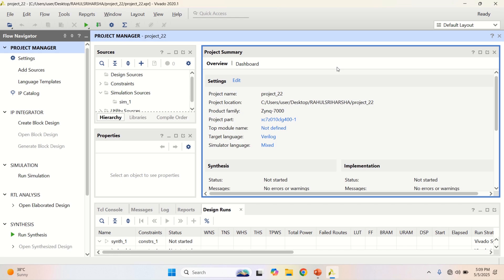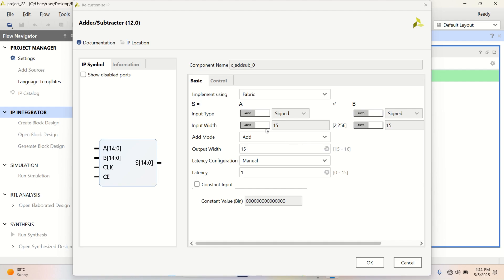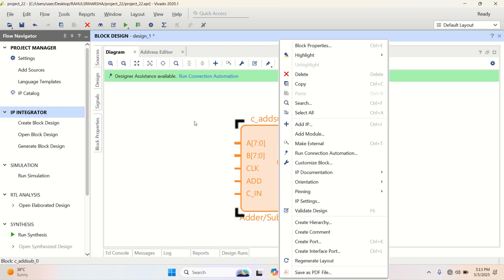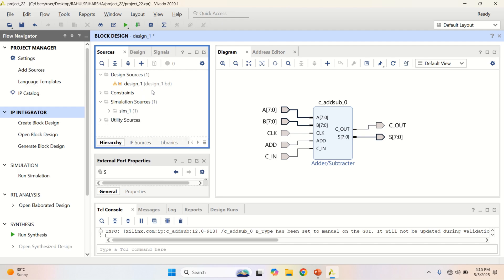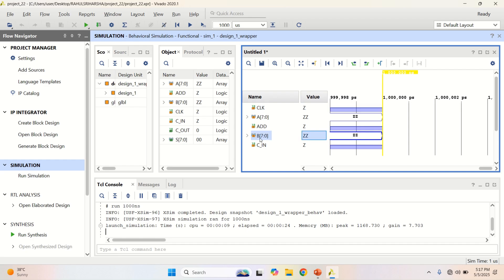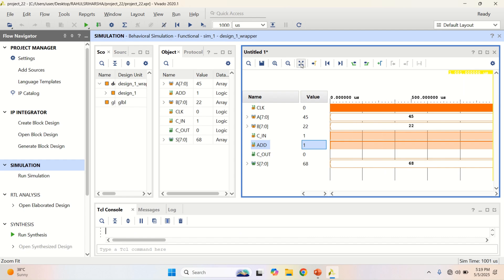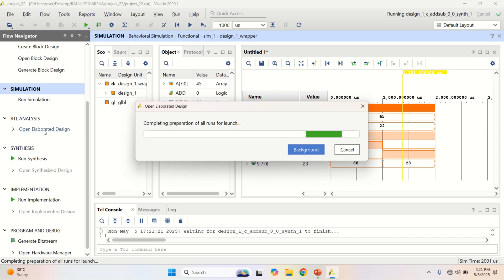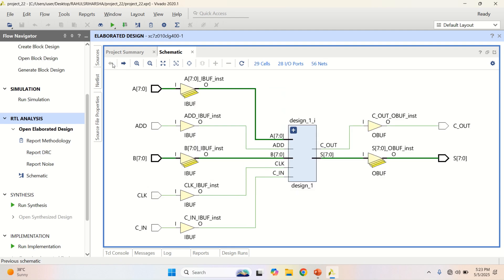Use Adder Subtractor IP in Xilinx Vivado.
This video shows the use of Adder Subtractor IP in Vivado tool. For mode ADD=1, Addition is performed and ADD=0 performs the subtraction operation.